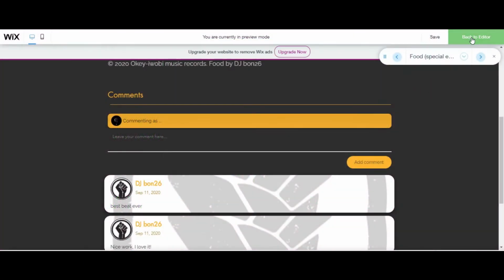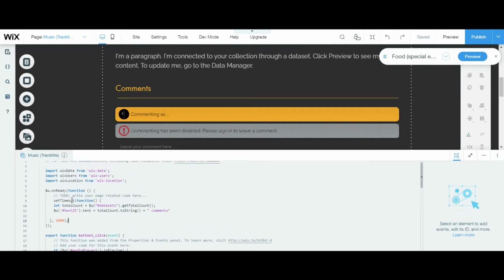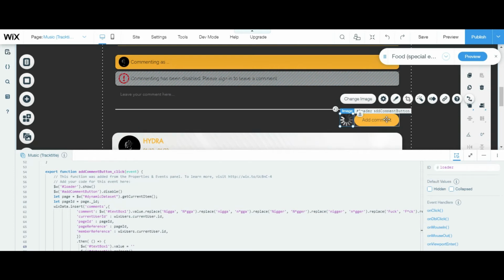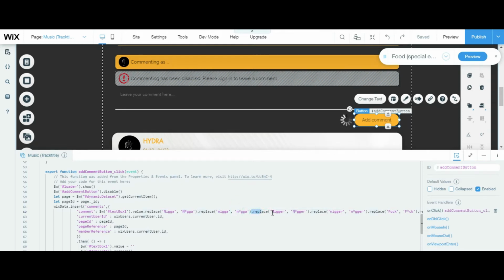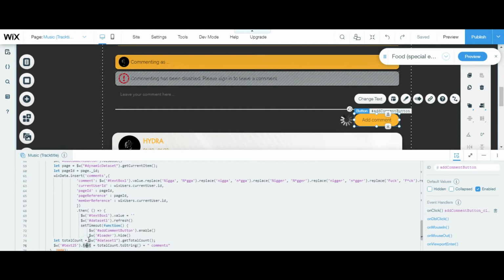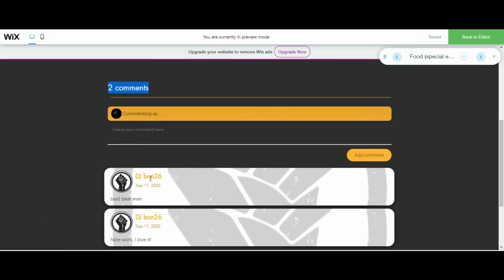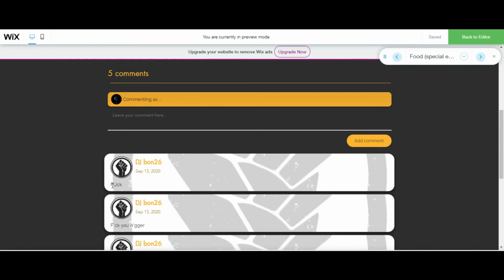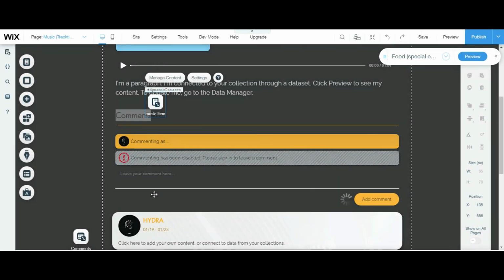Add comment section to wix dynamic page | Part 3 - inserting the comment to collection with effects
How to add a comment section to wix dynamic page | Part 3 - inserting the comment to collection with effects by okey-iwobi music